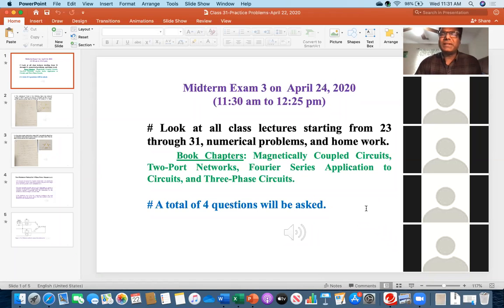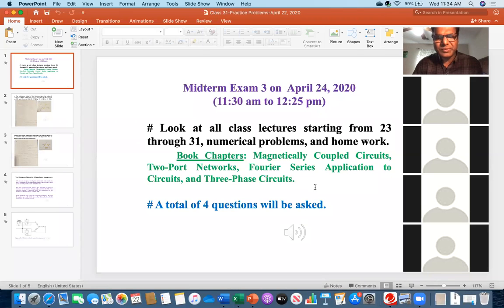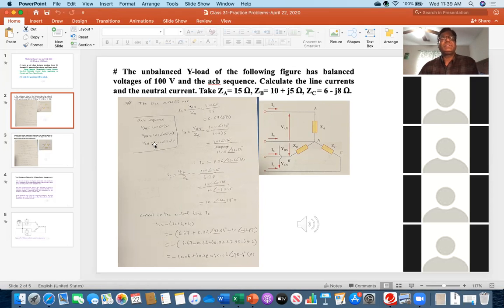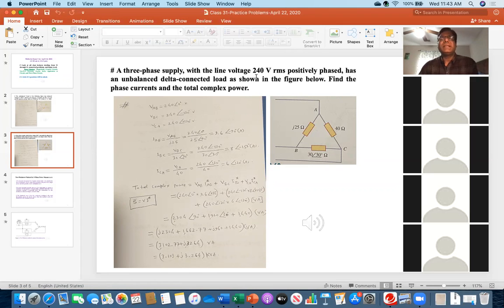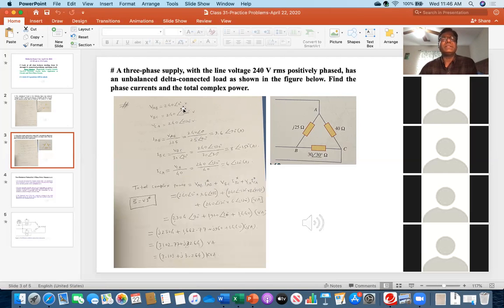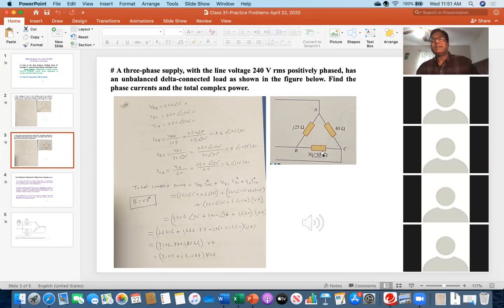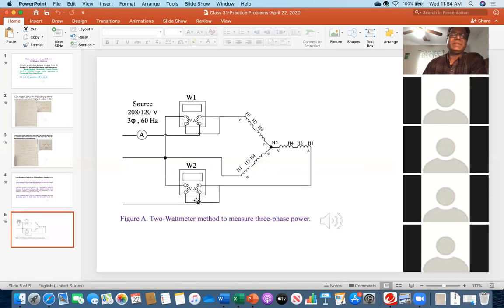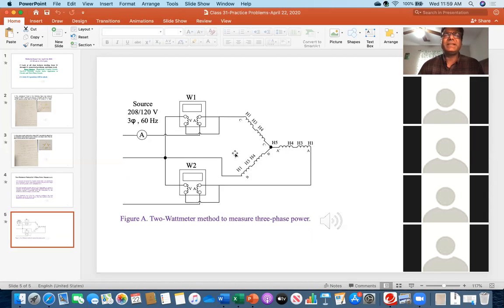Class lecture 31 April 22, 2020